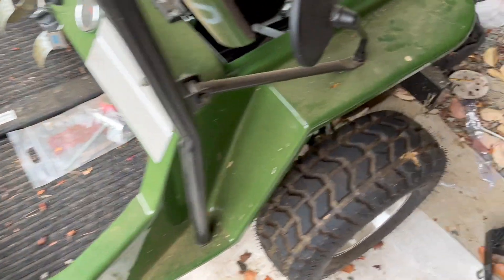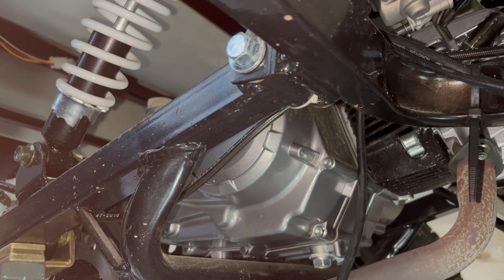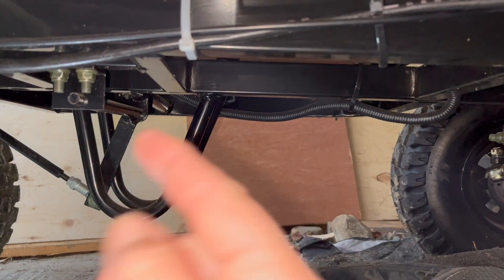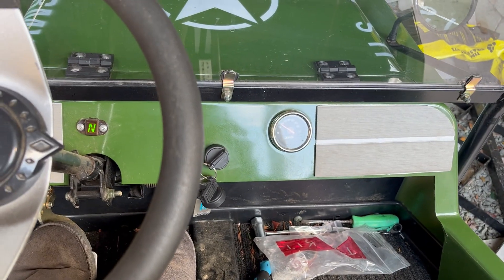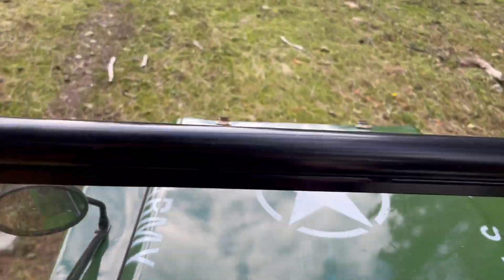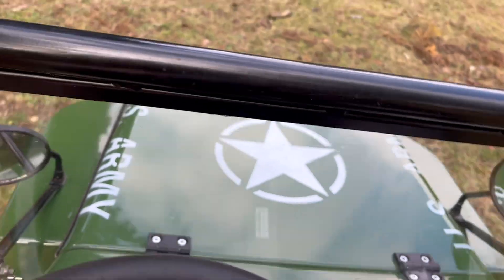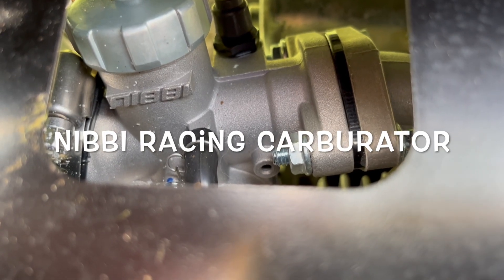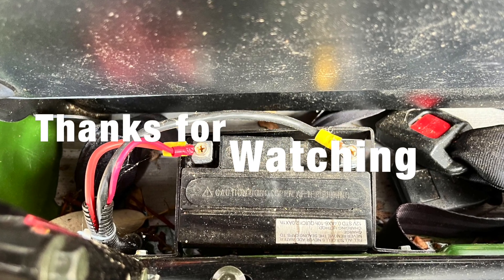Why Mini Jeep 125 stalling fix NIBBI carburetor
Join me on my journey to get the bugs out of my mini Jeep 125. Adding mods like fuel pump, battery move and racing carburetor.